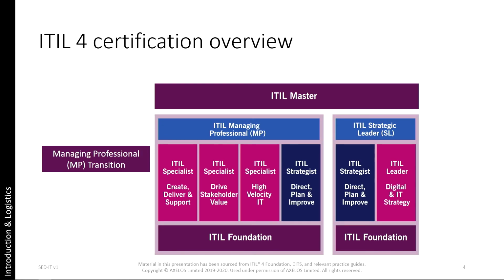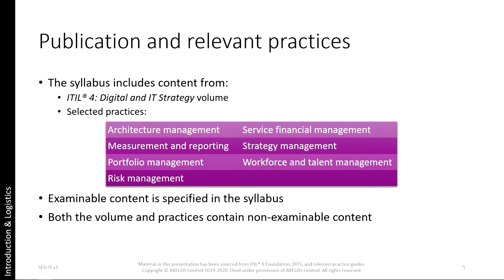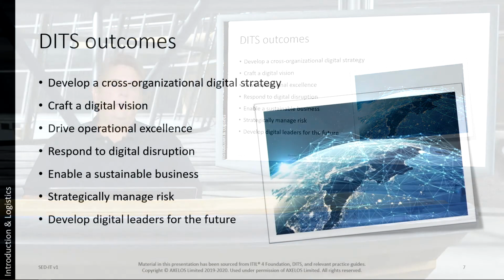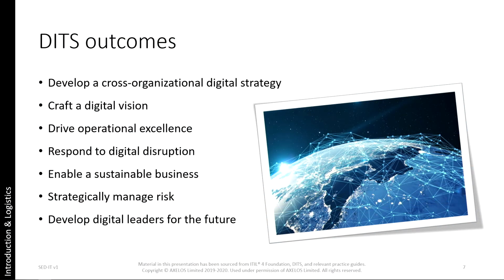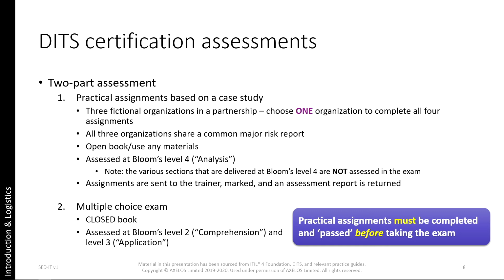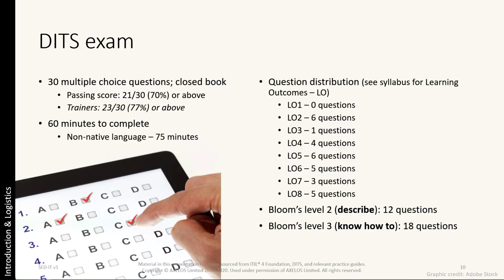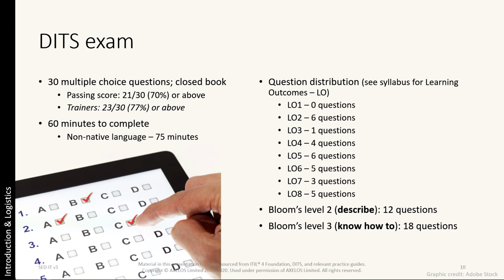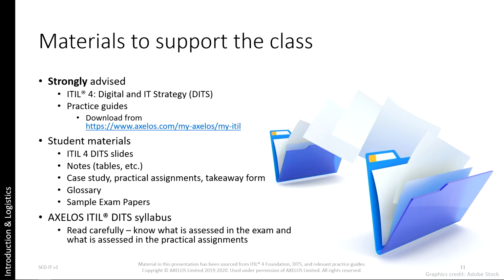ITIL 4 Leader: Digital and IT Strategy | Course Introduction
This Course Introduction video is part of ITIL 4 Leader: Digital And IT Strategy taught by ITIL expert, Dr. Suzanne Van Hove.

•  Agenda
•  ITIL 4 Certification Overview
•  Publication and Relevant Practices
•  Target Audience
•  Learning Outcomes
•  Certification Assessments
•  Practical Assignments
•  DITS Exam

Course Description

The ITIL 4 Leader: Digital & IT Strategy Certification is a senior level course/certification designed for individuals with three (3) or more years of management experience.  It focuses on the importance and challenges of creating an appropriate digital strategy to enable success across departments and organizations.  It also looks at how the digital business strategy can (and should) be integrated into the IT strategy and aligned with the wider organization’s goals.

The course explores the use of the ITIL framework to support organizations in their digital transformation journey by providing a structured and flexible approach for addressing service management challenges and utilizing the potential of modern technology to get the most value from digital technology.  It also adds a new perspective to the ITIL suite and elevates the discussion around ITIL concepts into strategic levels among companies and business leaders.

Course Features
•  This course is taught by ITIL Expert and IT Service Management Leader, Dr. Suzanne Van Hove.
•  When you take this course you have direct access to Suzanne to ask questions and gain from her experience.
•  This course in a self-paced on-demand course so you drive your training schedule.
•  The course comes with 1 Year Access
•  Course Materials
•  You will receive 4 Case Study Assignments that Dr. Van Hove will grade.
•  Sample Exams
•  Exam Advice

ITIL 4 Practices

The course covers the following ITIL 4 practices to enable students to understand the factors that contribute to success in this arena:
•  Architecture Management
•  Measurement and Reporting
•  Portfolio Management
•  Risk Management
•  Service Financial Management
•  Strategy Management
•  Workforce and Talent Management

This course is designed for professionals across organizations who would like guidance and certification in the practices that will enable them to help craft a digital vision, shape an IT and business strategy and drive organizational change including:
•  IT Service Managers
•  Business Directors
•  Heads of Departments
•  Experienced Professionals looking to advanced their career
•  Seasoned Project Managers and Business Analysts who want to learn about IT Strategy